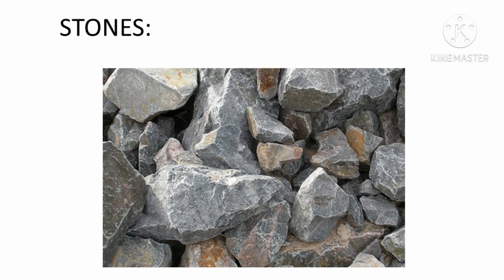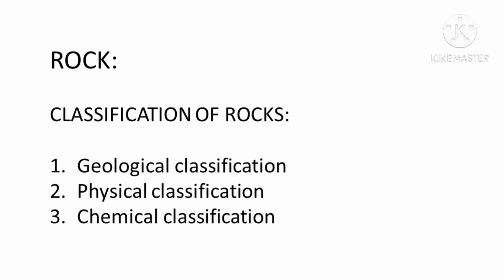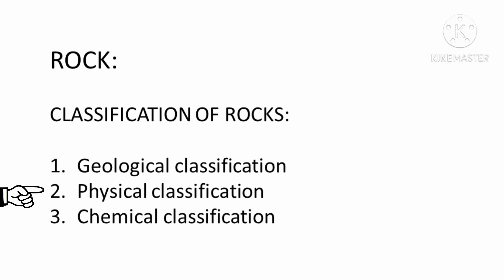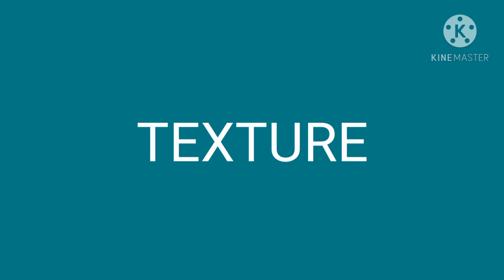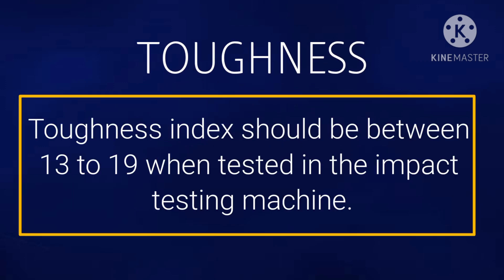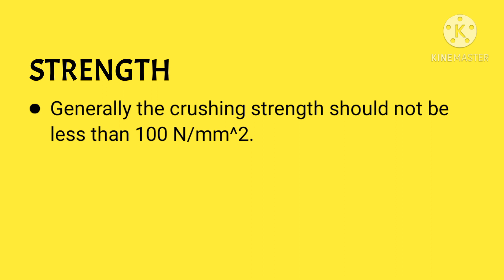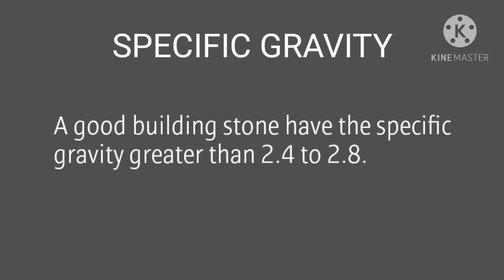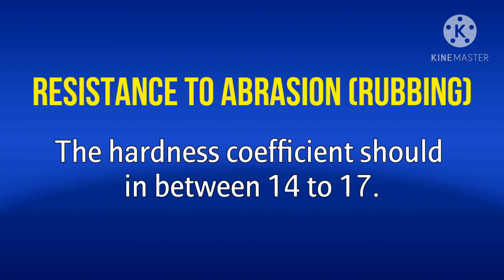Building materials | stones | civilengineering